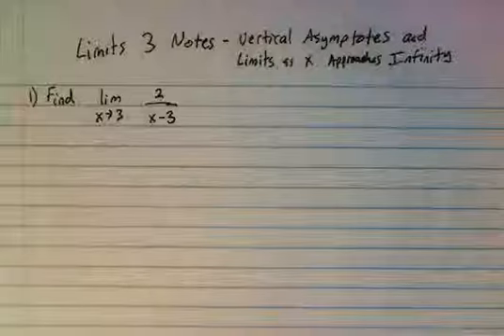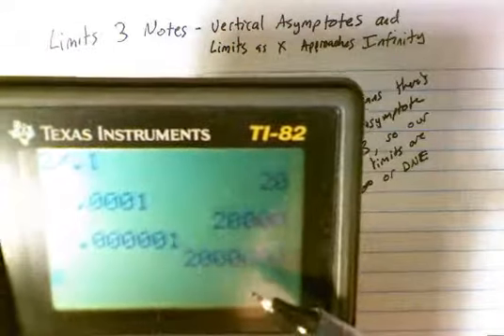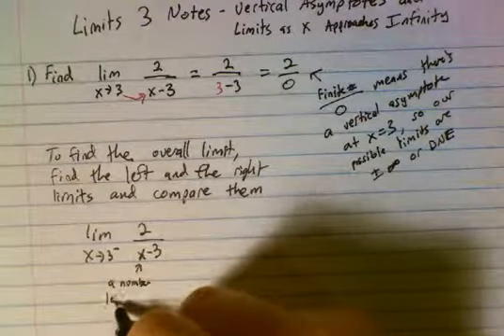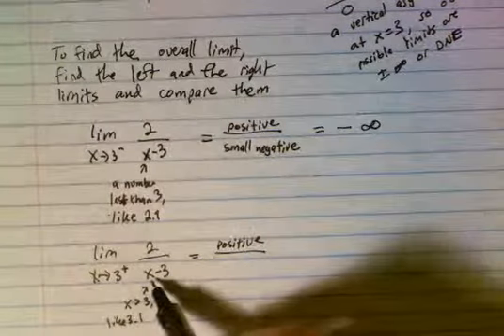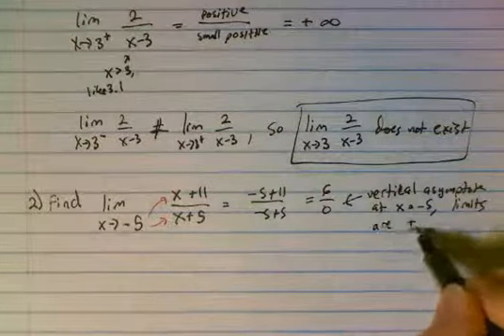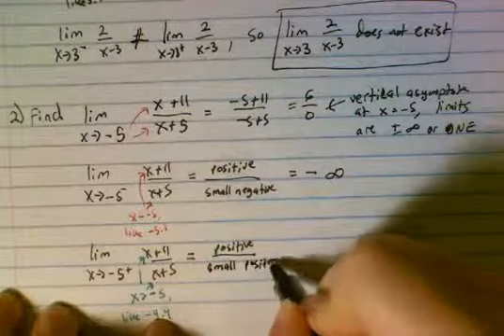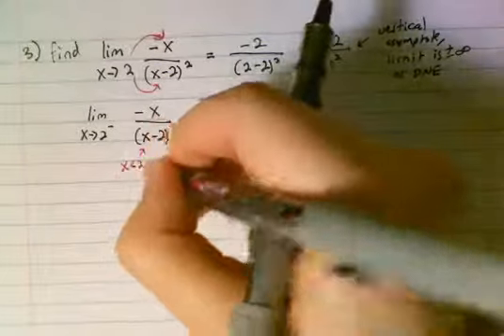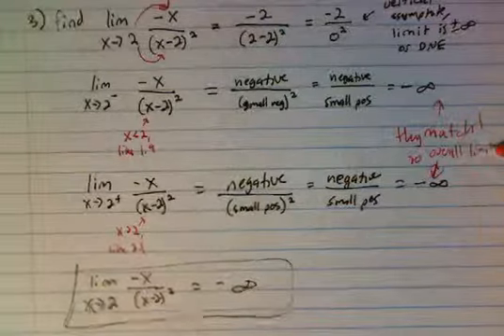Limits E Vertical Asymptotes